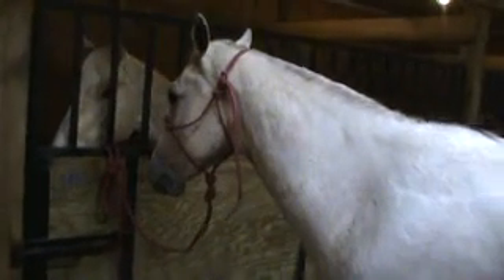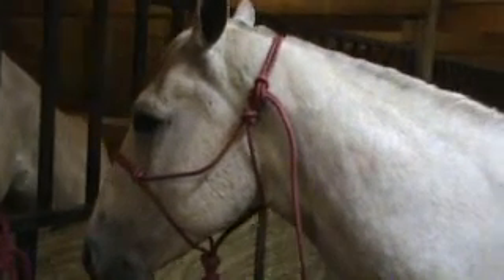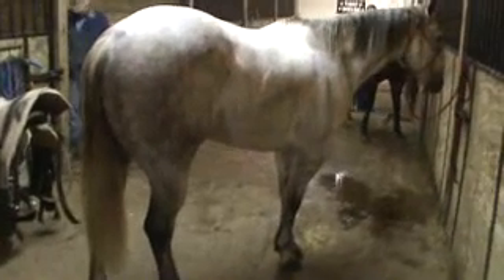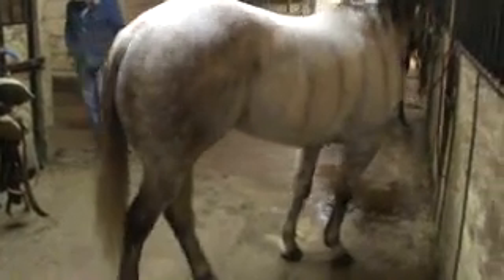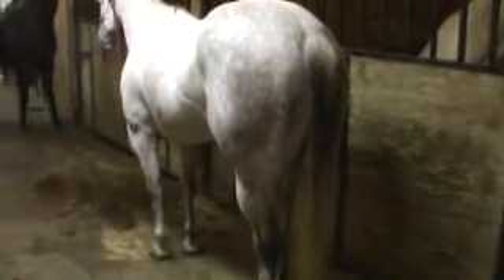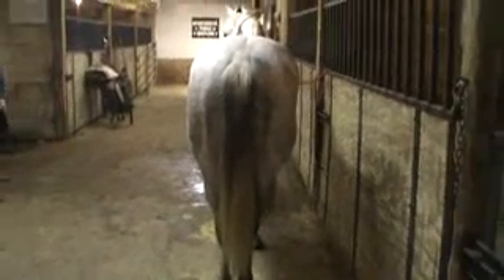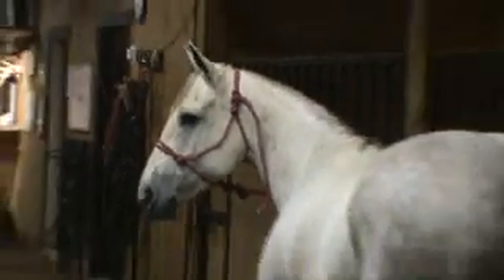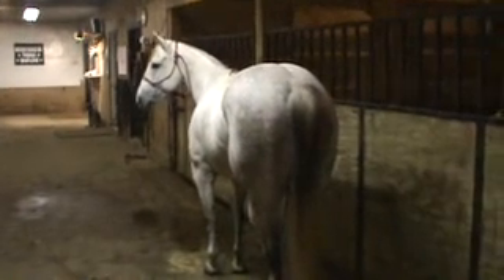MEYER HORSE CO VR SASSY BLUE